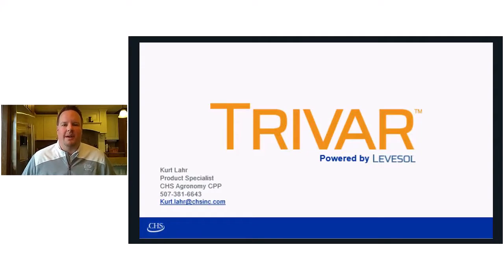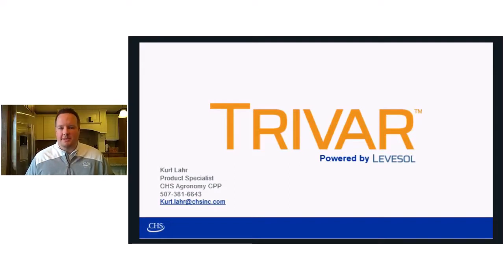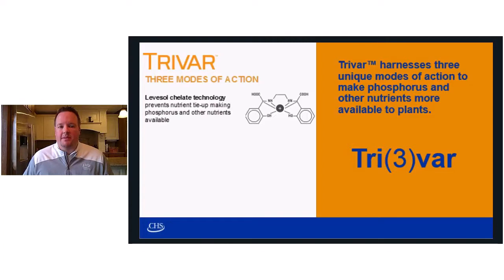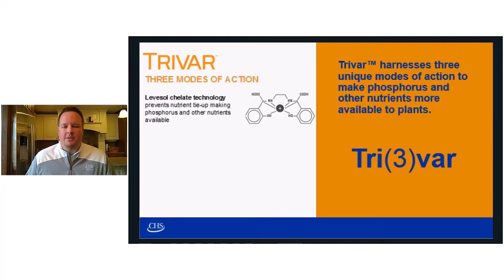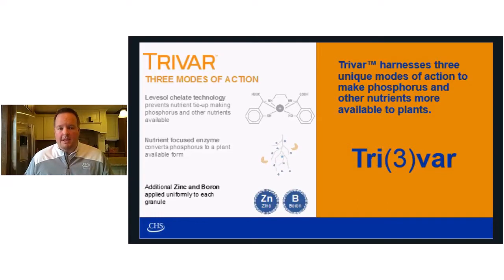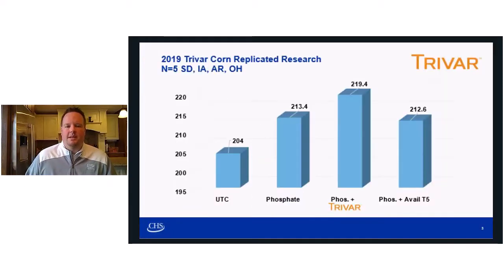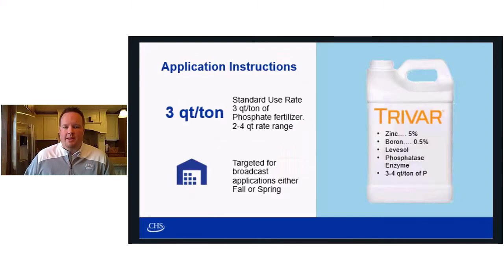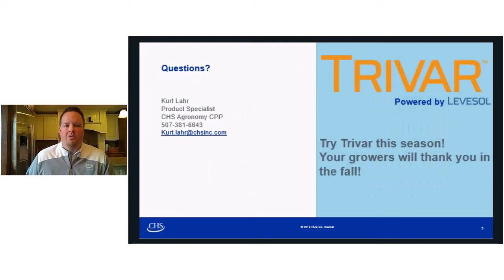Ag Partners Agronomy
Trivar : 2020 Trial Product